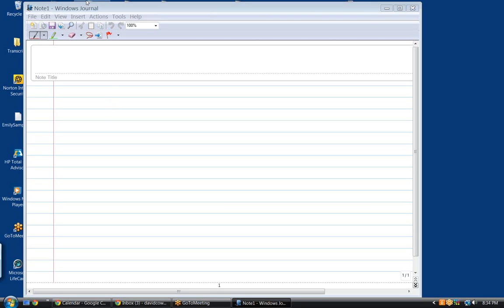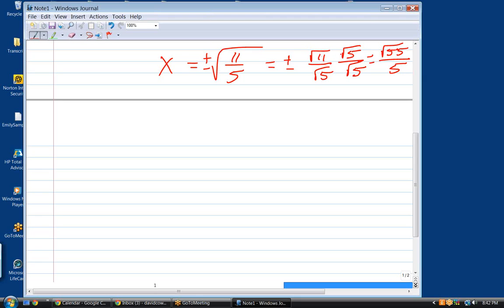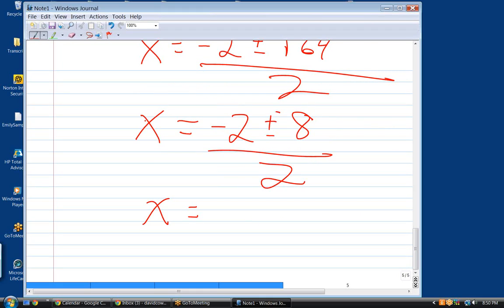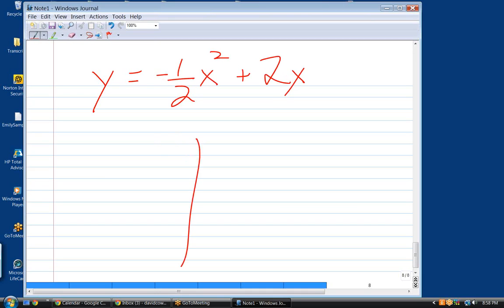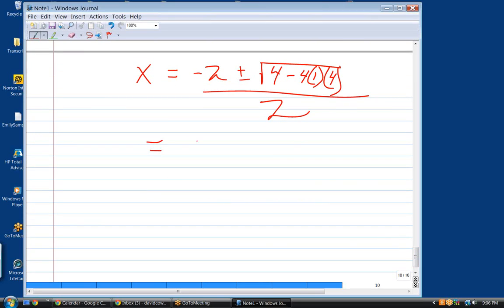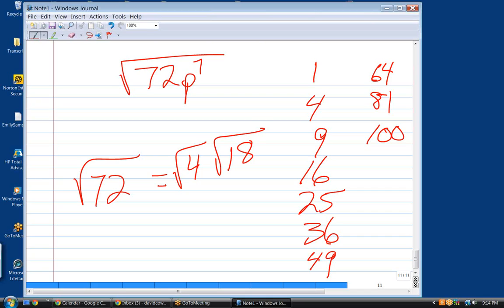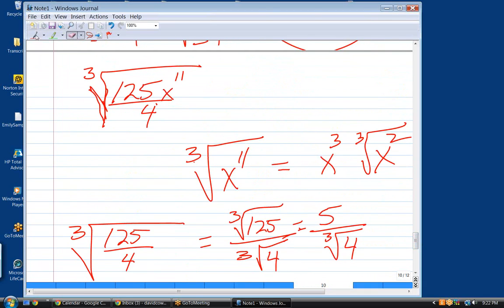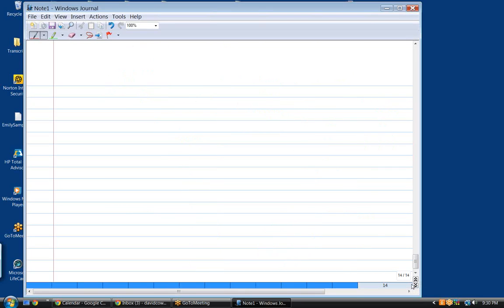Online Algebra 2 tutoring, factoring, Quadratic Formula, CB040815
online math tutoring services for algebra, geometry, trigonometry, precalculus, AP calculus AB/BC, ACT/SAT/GRE/GMAT prep This video deals with factoring quadratics, using the quadratic formula, and imaginary numbers.